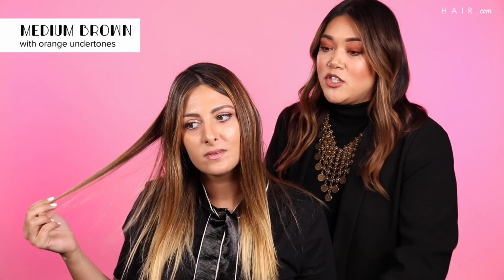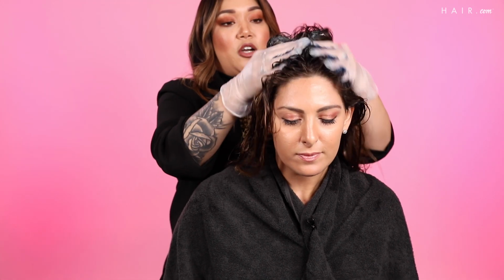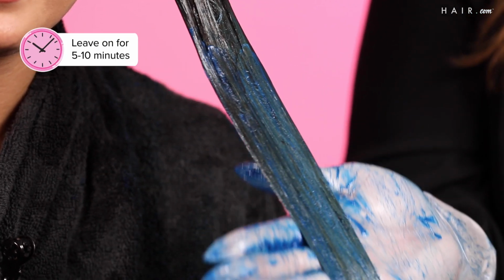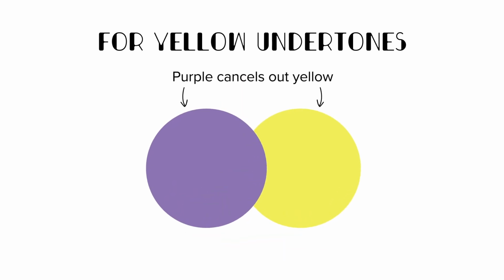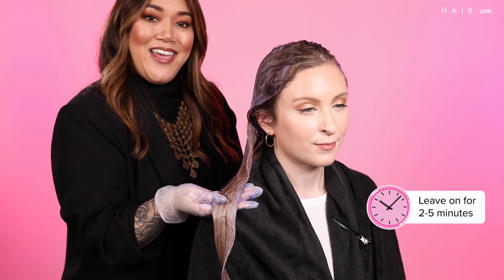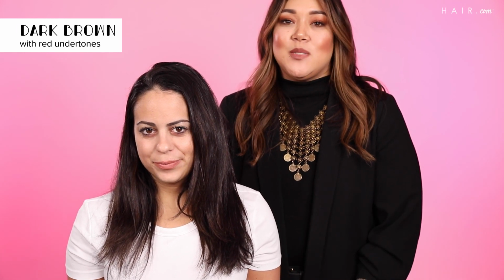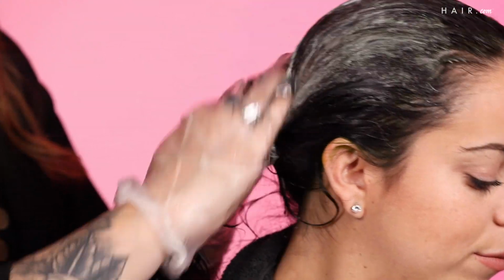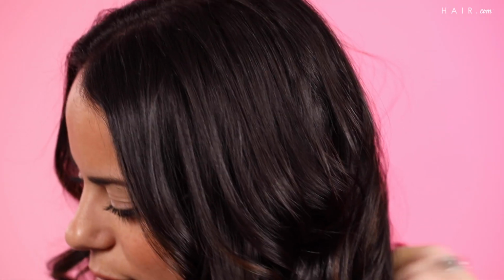How To Tone Your Hair With Color Depositing Shampoo | Beauty School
Learning how to tone your hair can help you get rid of unwanted brassy, yellow, and orange shades — saving you serious time and money between salon appointments. Most blondes know that purple shampoo can help remove brassiness and yellow tones, but for brunettes and those with dark hair, blue and green shampoos are key. In this episode of Beauty School, Redken educator Ashley Lemaster breaks down the difference between purple, blue, and green hair products and teaches you how to use each toner to maintain your color.